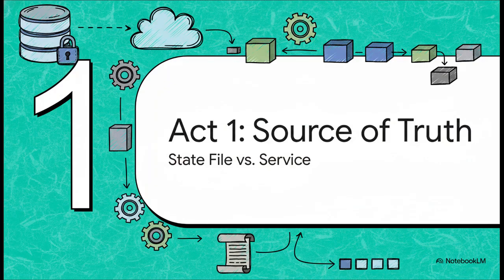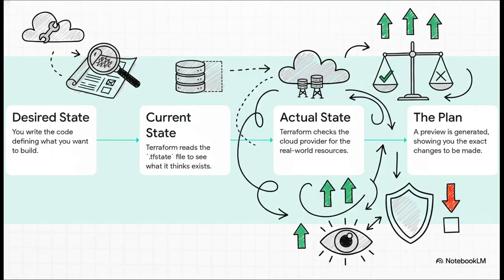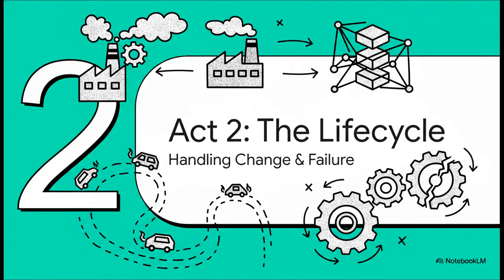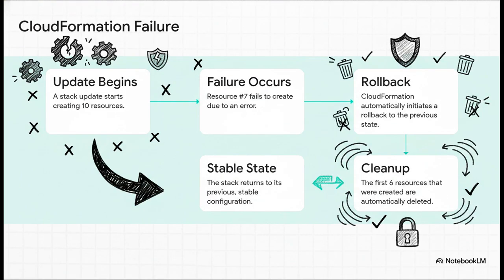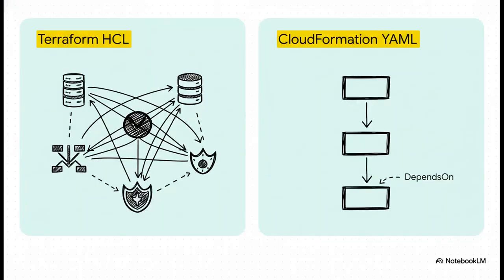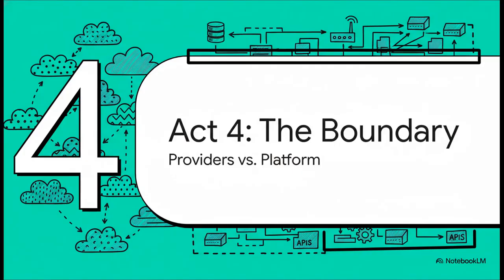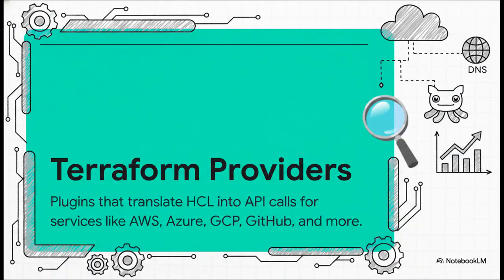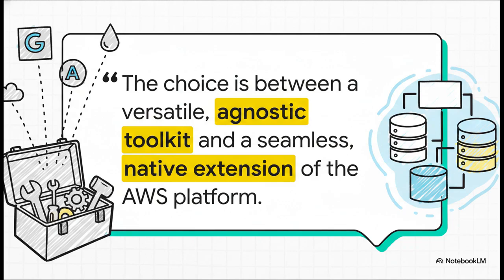Terraform vs CF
Terraform and AWS CloudFormation are often treated as interchangeable tools — but they are fundamentally different in how they manage infrastructure.

In this video, we break down the core conceptual difference between Terraform and CloudFormation:

State management (explicit vs implicit)
Lifecycle behavior (fail-forward vs rollback)
Language model (HCL vs YAML/JSON)
Platform boundary (multi-cloud vs AWS-native)

This is not about syntax. This is about architecture thinking.